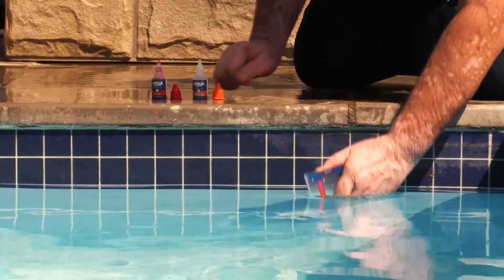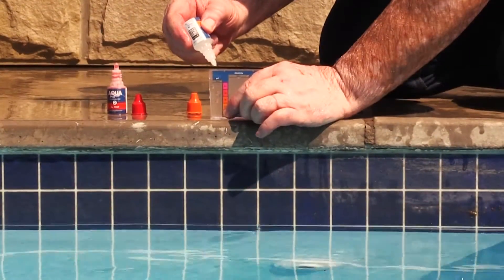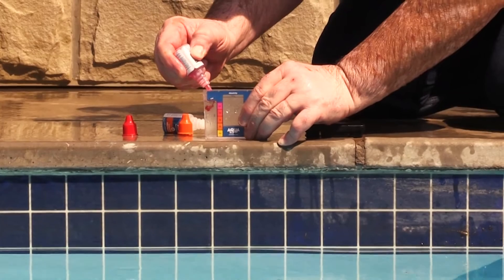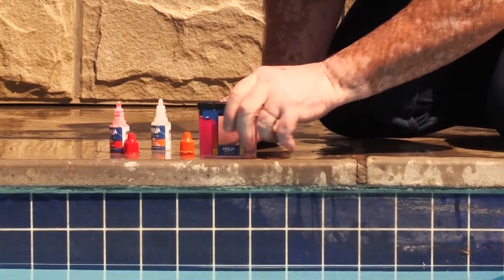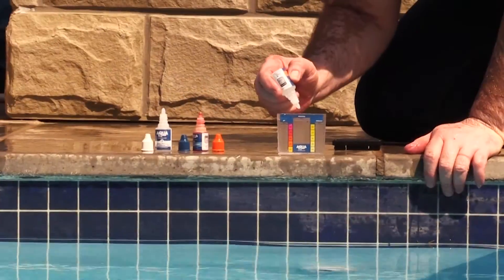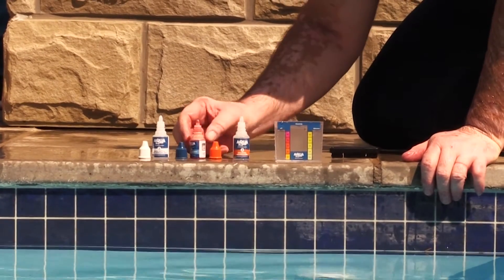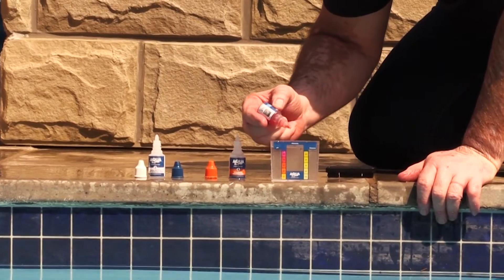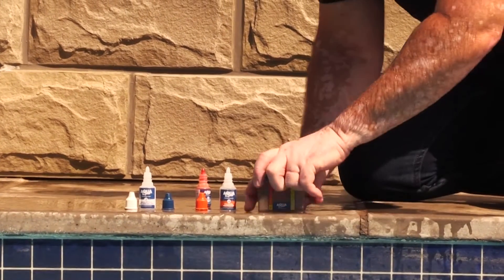How to Test your Pool Water with the Aqua Pro Test Kit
Check your pool water chemistry with the Aqua Pro Test Kit!
Watch this video to learn how to test Chlorine, pH and Total Alkalinity levels in your pool.
Dive in now and make pool maintenance a breeze!
The Pool Team
Keep swimming